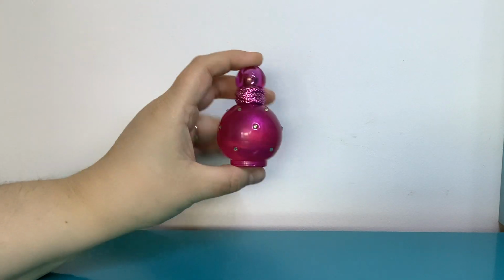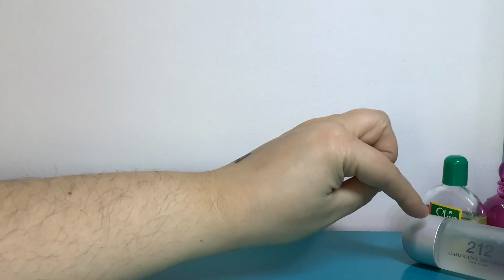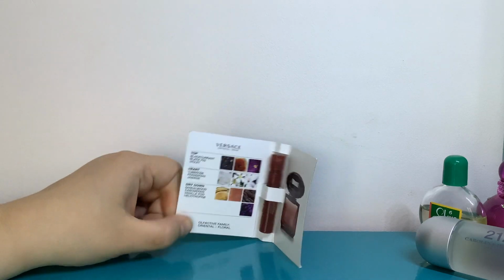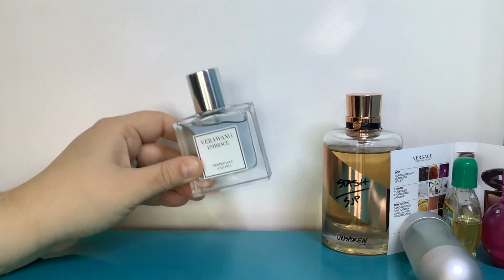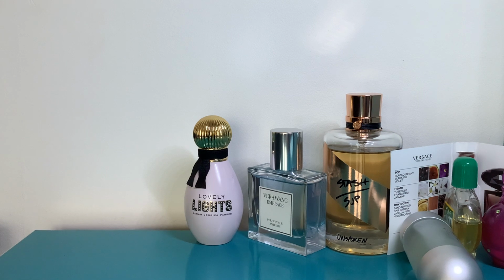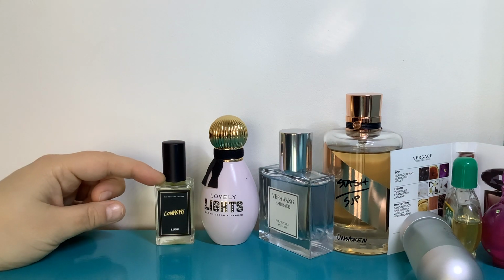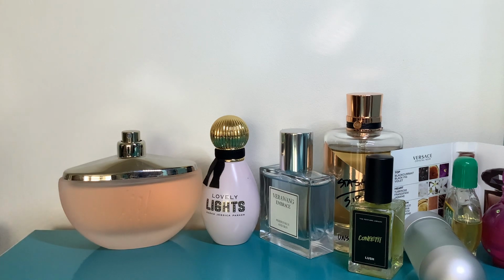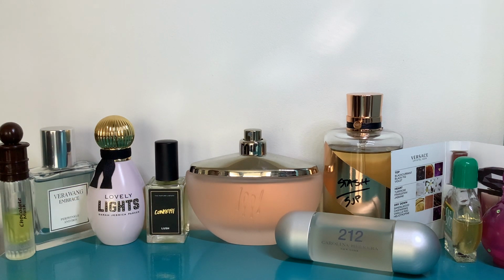What I Wore Last Week inc Sarah Jessica Parker Lovely Lights Versace Crystal Noir EDT Lush Confetti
If you’d like to help fund my Little channel you can “buy me a perfume” here! Perfumes Mentioned…….

Britney Spears Fantasy
Parfums de Coeur Skin Musk
Carolina Herrera 212
Versace Crystal Noir EDT
Sarah Jessica Parker SJP Stash Unspoken
Vera Wang Embrace Periwinkle and Iris
Lush Confetti
Sarah Jessica Parker Lovely Lights
Cerutti 1881
Al Nuaim Chocolate Musk

Sorry guys I got the website so wrong for SJP Lovely Lights! I got it from Just My Look

Crystal Noir EDP vs EDT videos